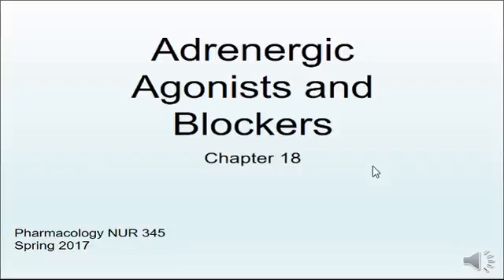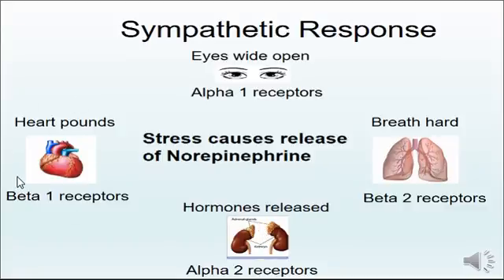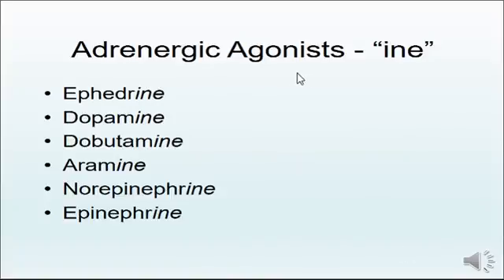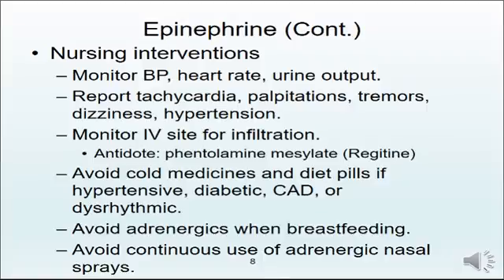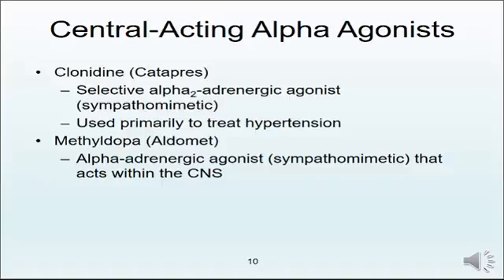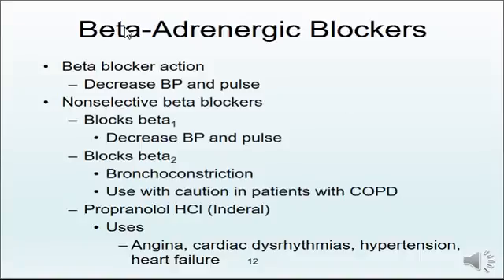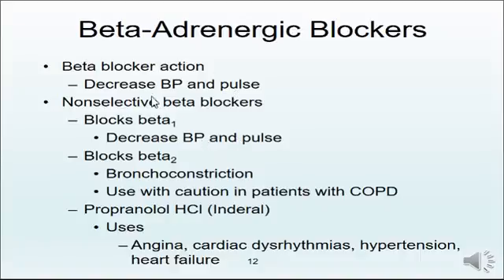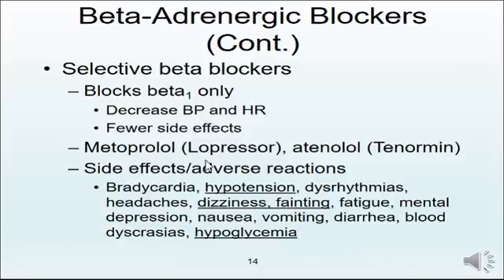NUR 345 Ch 18 recorded